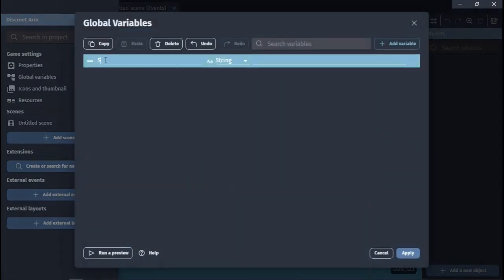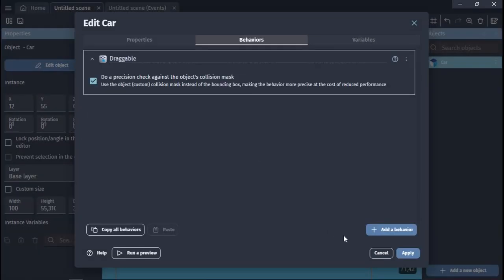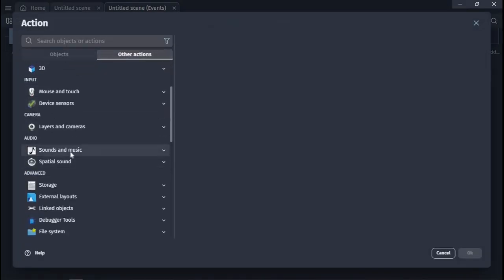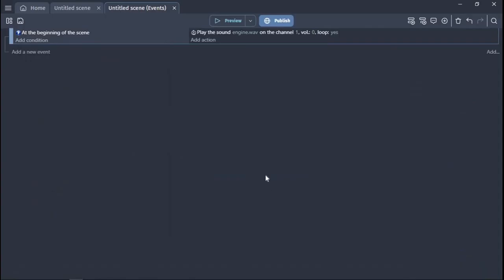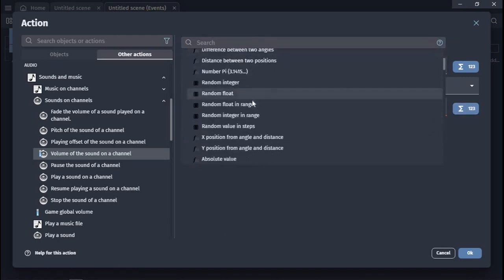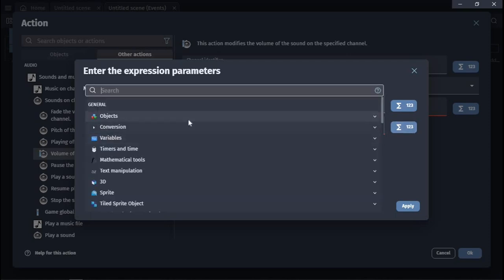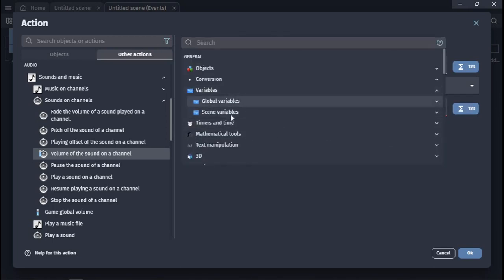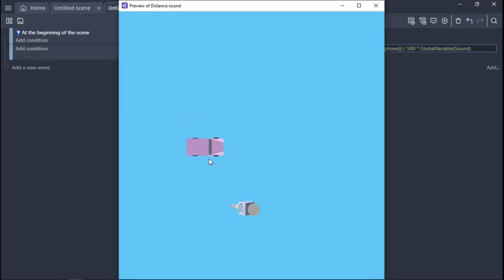Simply tutorial how to change volume depends on distance. GDevelop 5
This video on Lisa and Lemon's channel is a tutorial on improving game sound. It covers how to change the volume based on distance using calculations and a global variable. The tutorial provides practical instructions and a detailed step-by-step description for achieving realistic sound in a game.

max(0, (1000 - Car.Distance(Microphone)) / 1000 * GlobalVariable(sound))